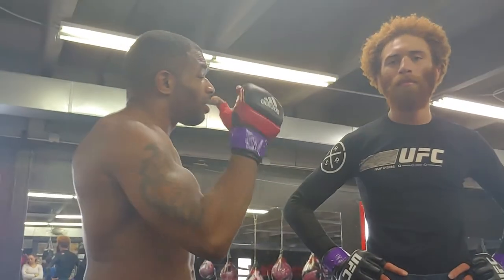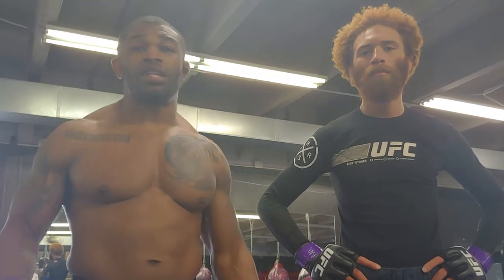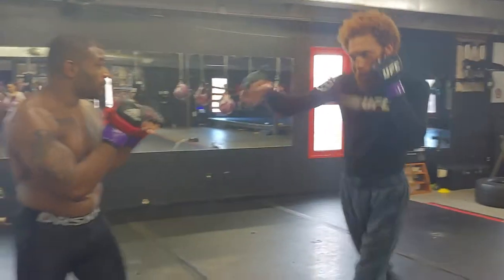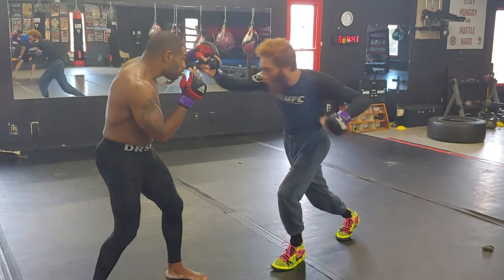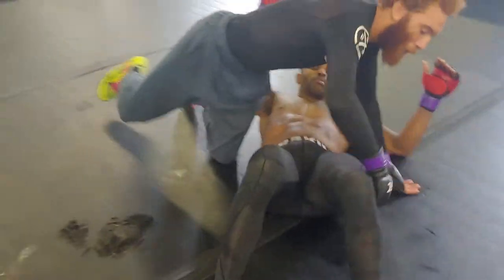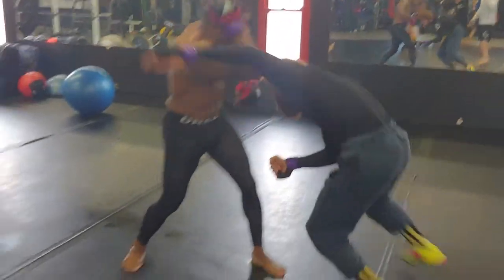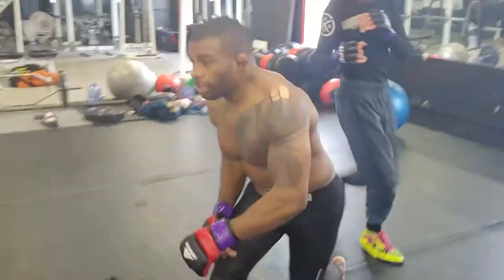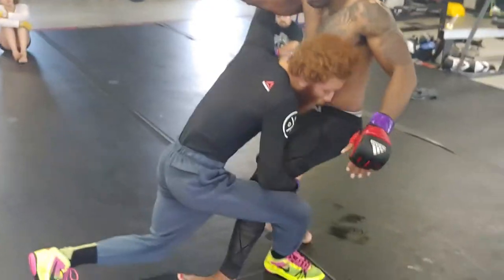Luis Pena "Violent Bob Ross" Technique Of The Week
Hey guys, check out this Technique of the Week from Luis Pena @violentbobross. A good homage to @tjdillashaw!

💾ㅣSave
👥 | Tag Friends
👕ㅣSponsors @musclepharm @sevenmoonsmassage
***Come checkout Victory MMA and Hustle Hard Boxing. Beginners to professional athletes are welcome!
🚗254 S. Academy Blvd, Colorado Springs,CO 80916***